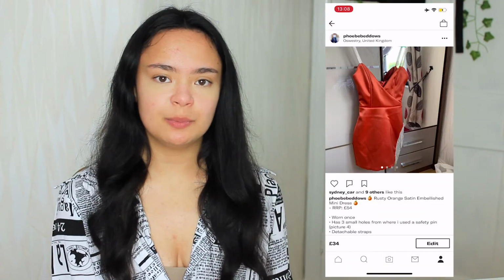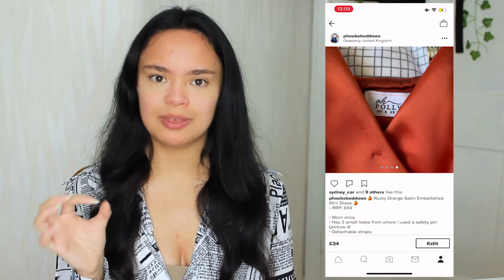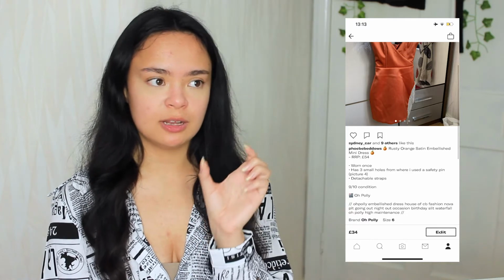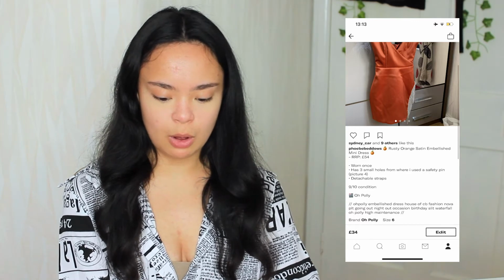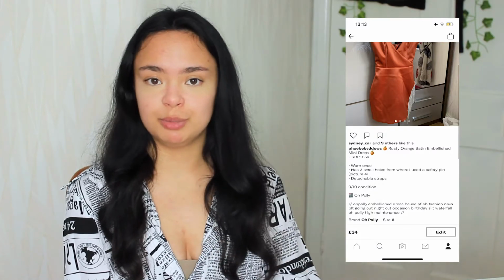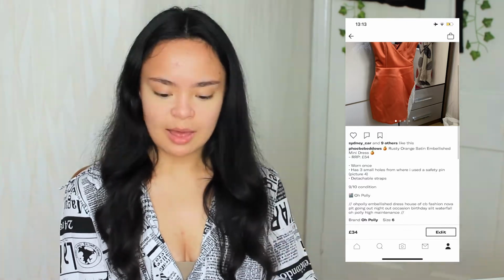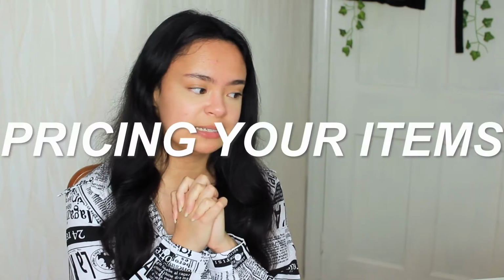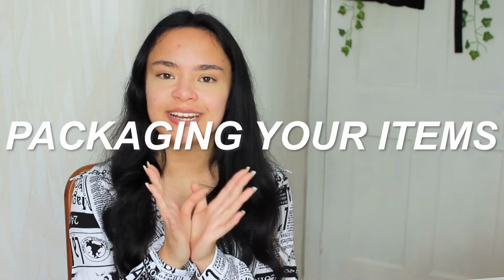HOW TO SELL ON DEPOP | EVERYTHING YOU NEED TO KNOW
depop is one of the easiest places to sell clothes and other bits, so here are my detailed tips on selling and making money fast!

00:00 Intro + Shopping Sustainably!
01:55 Making Use of Your Bio
03:28 Taking Item Photos
05:30 The Best Way To List Your Items
08:00 Pricing Your Items
09:07 Deciding on Shipping Prices
10:21 Packaging Your Items
11:34 Communication With Your Buyer
13:20 Extra Tips and How To Do Swaps
15:26 Outro

Let me know if you liked this video by hitting the thumbs up button.

// FAQ //
- Age: 20
- Camera: Canon 600D / Canon G7X
- Editor: Premiere Pro